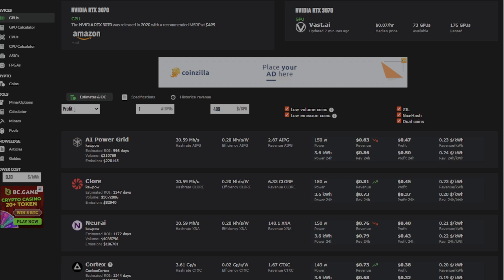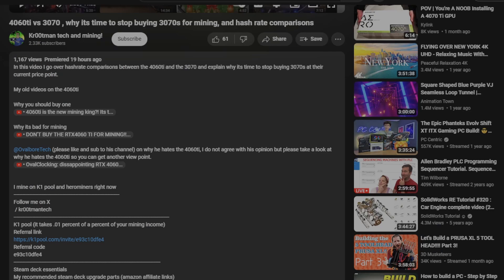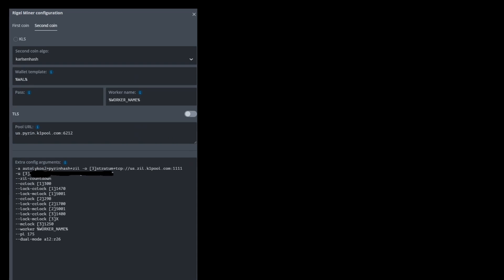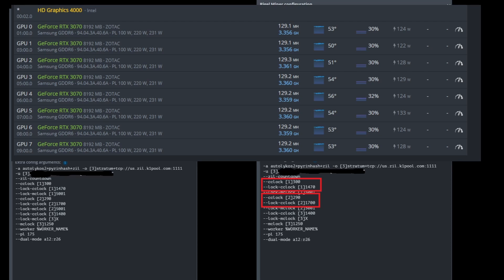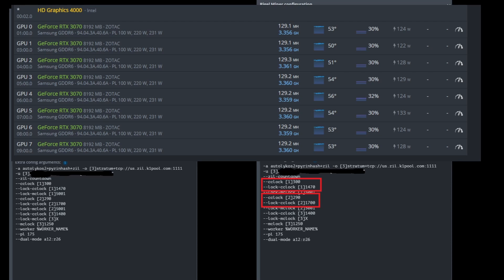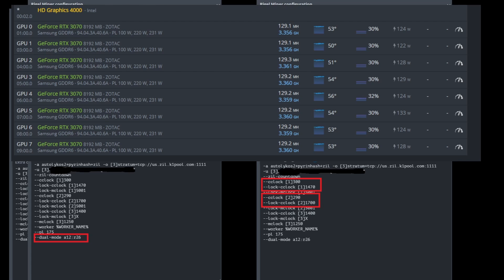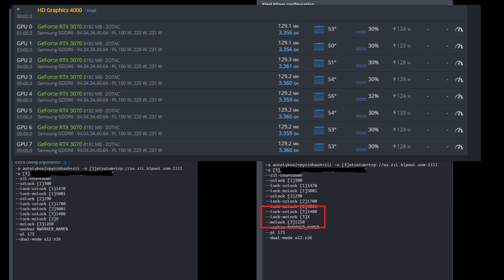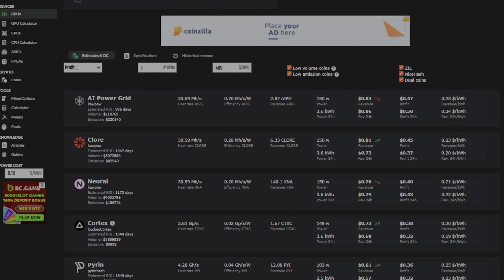How to triple mine Pyrin, Ergo, and Zilliqa on HIVE OS and an overclocking guide.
In this video I go in depth on how to triple mine ERGO, Pyrin and zilliqa and how to overclock your nvidia gpus to make the more profitable then hashrate.no

I mine on K1 pool and herominers right now
Follow me on X
 / kr00tmantech
e93c10dfe4
256 ssd similar to the one I bought on ebay
the one I bought on ebay
Ks0 180 watt power brick (use this if overcharging)
cablemod 4090 cable
4090 gpu bracket
3 in 1 SD card reader
replacement cemos batteries
4tb ssd
Amd pc parts list
Parts list
5600x (you can only get the x3d at microcenter but the 5600x is a fine cpu if this is all you can get.
16 gigs ddr4 ram cl18 3600 MHZ (not my ram but the best value)
Mining parts to build new rigs
6 gpu mining frame
12 gpu mining frame
12 gpu stackable mining frame
6 pack of gpu risers